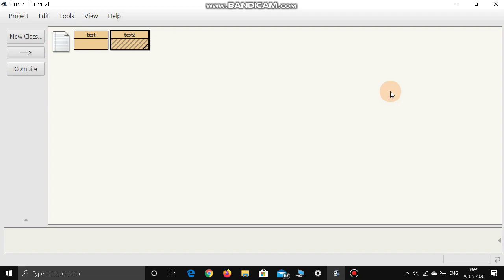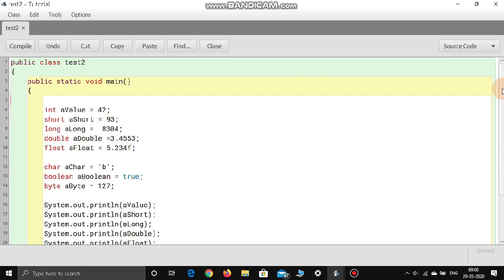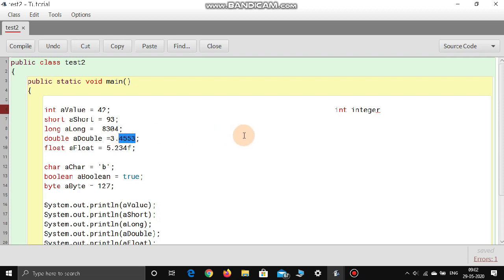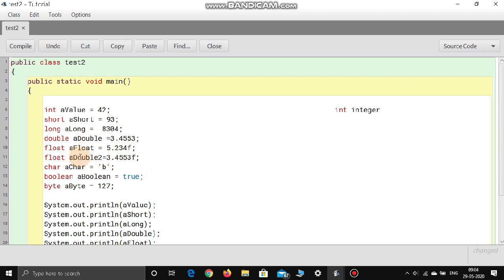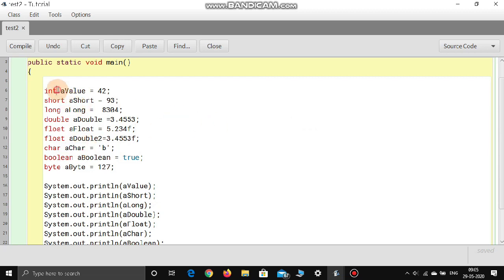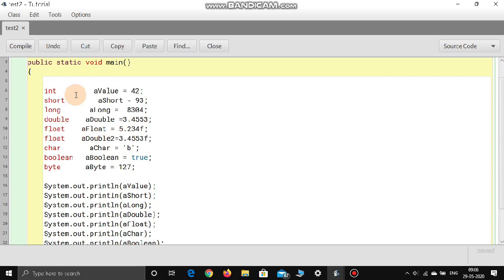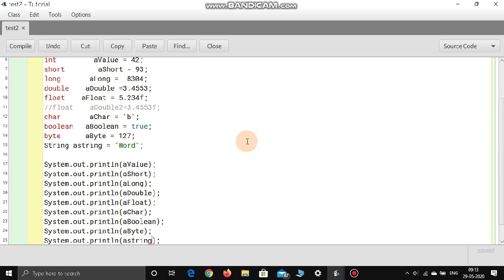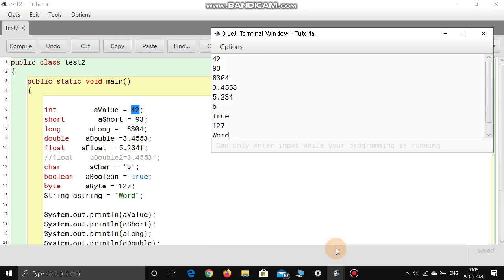Remastering JAVA! 2nd step to learn JAVA programming!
In this video we have discussed the importance of variables! And also we have discussed the types of datatypes which are prevalent! In this video we also have discussed how the variables can be used alongside datatypes so that one can definitely find some way out.

For doubts regarding the current video you can mail

In Future videos assignments containing questions from previous videos will be uploaded! And answers will be discussed!
NOOB TO EXPERT team